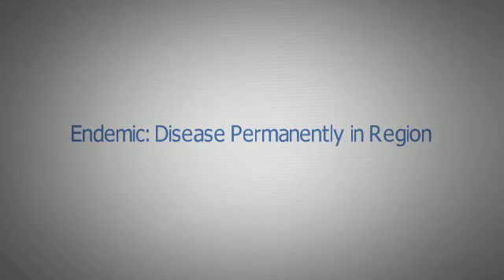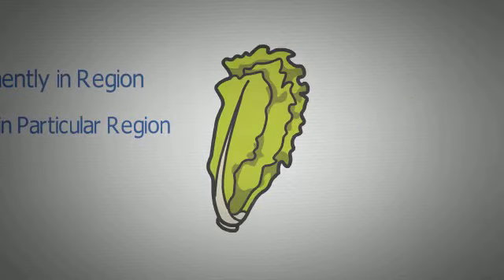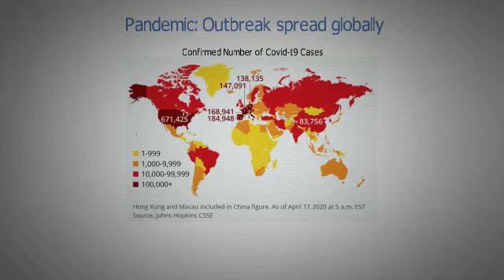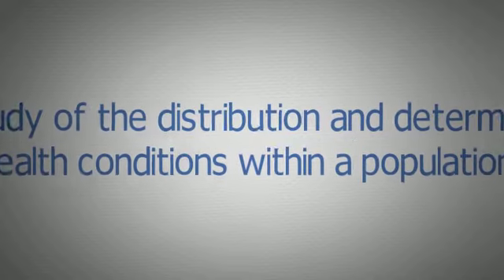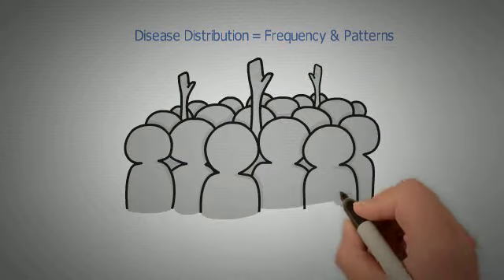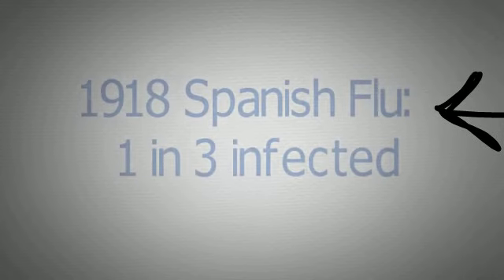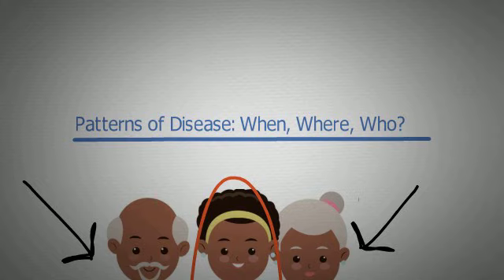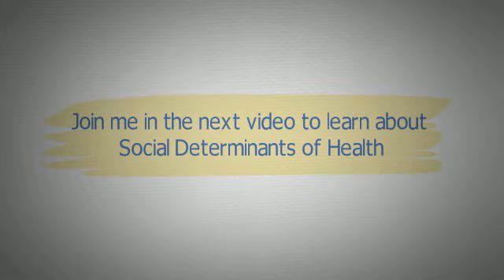Infectious Disease Epidemiology-Northland College MayTerm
Jessica Eckhardt, assistant professor of sociology, delivers the opening lecture on infectious diseases for Northland's four-week pandemic course.